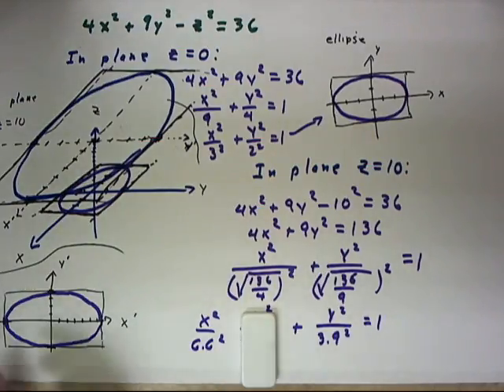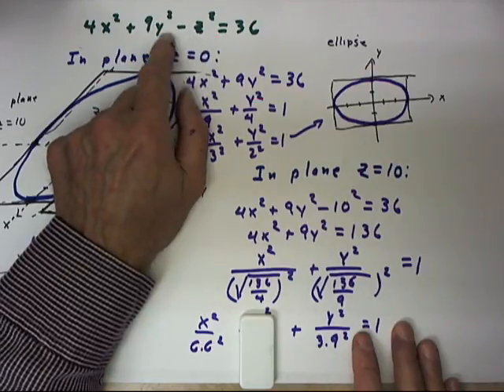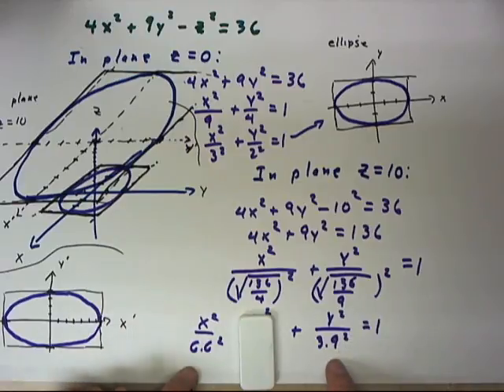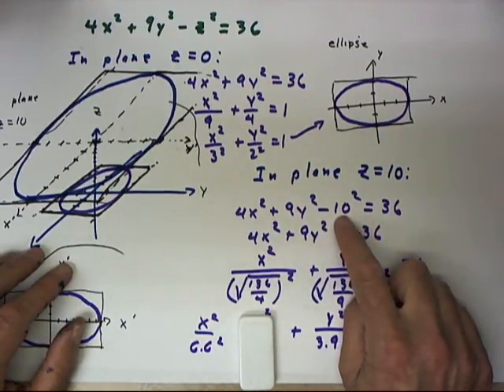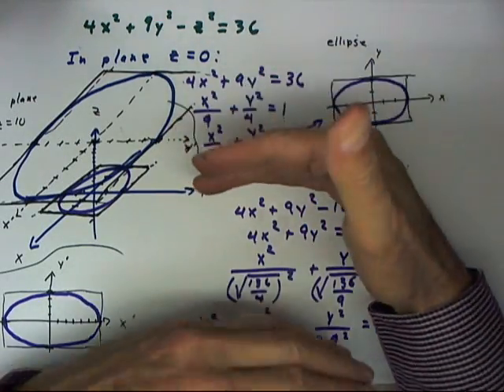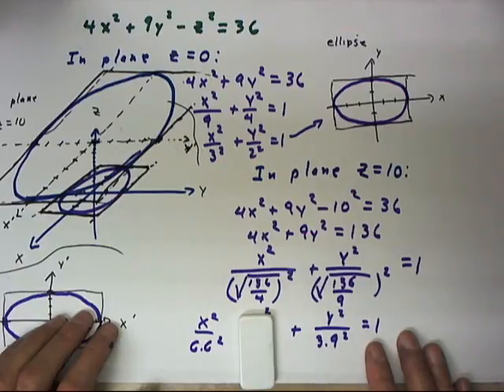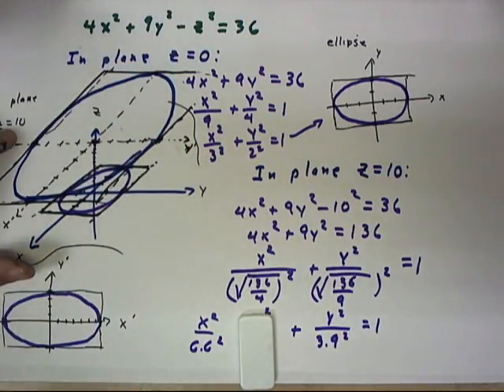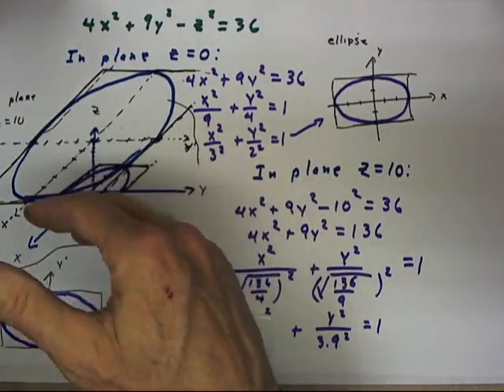multivar 09 46